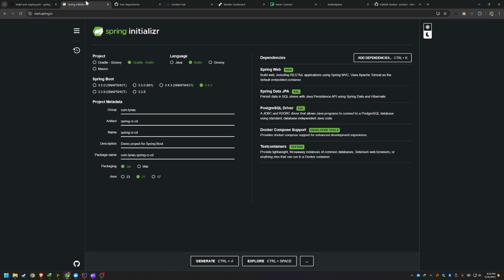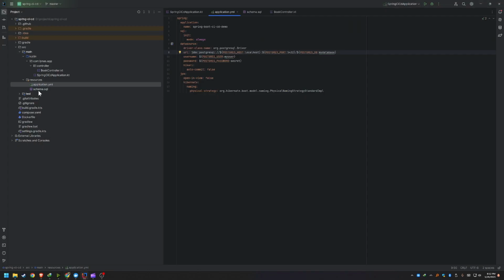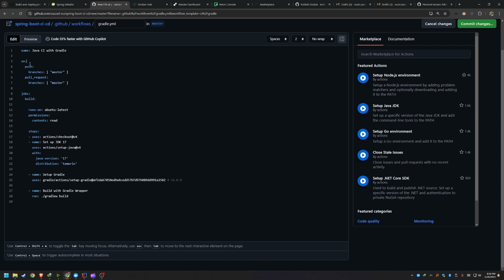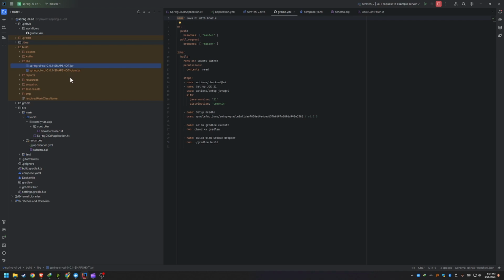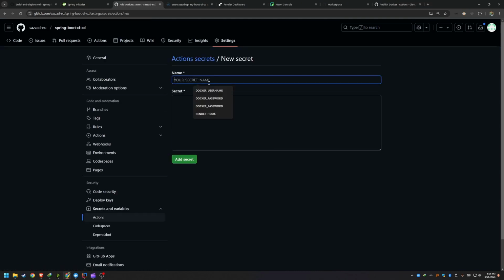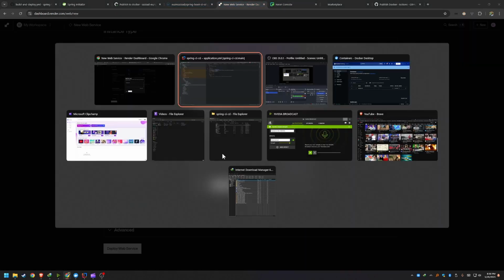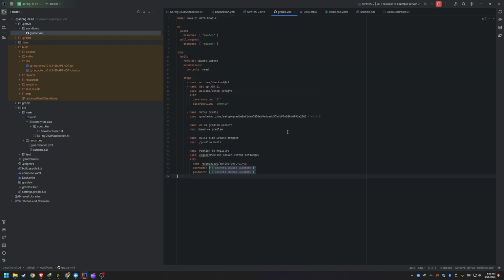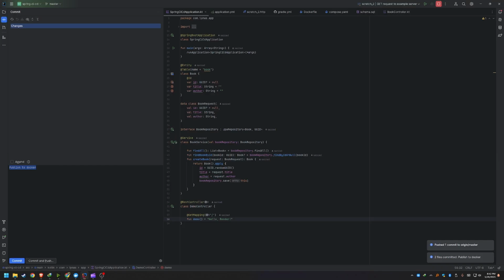Build, Test & and Deploy your Spring Boot application using CI, CD | Github Action | Render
In this video I am showing you how you can develop a spring boot application. Then build and test the application using Github action CI and finally deploy the application in production automatically